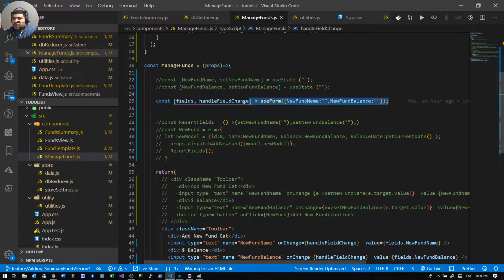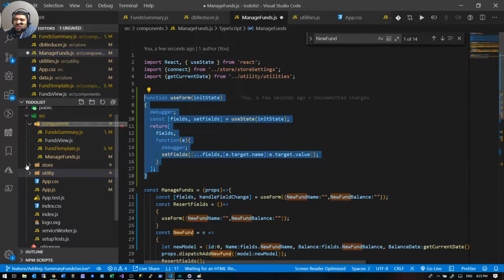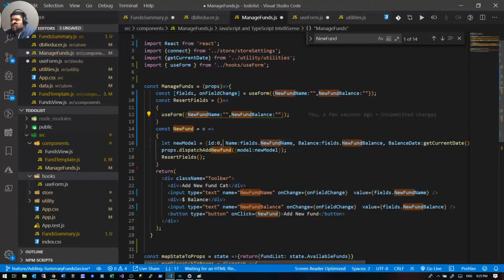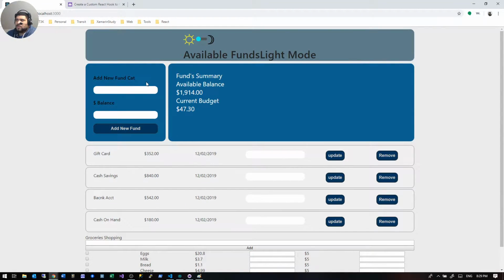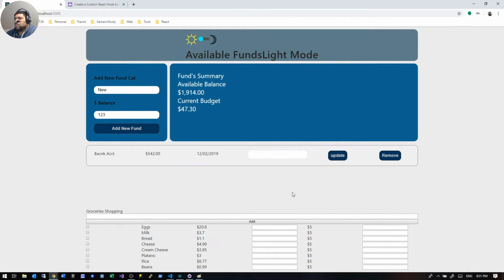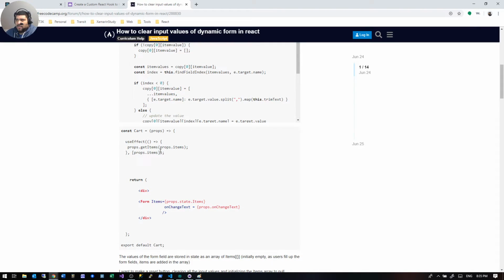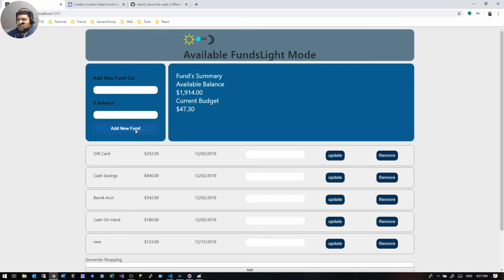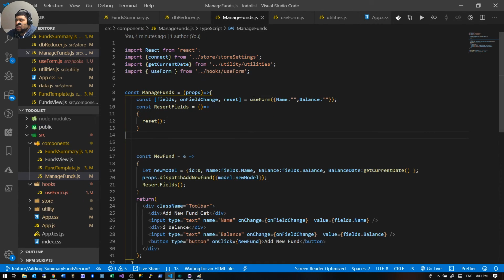dioscar rodriguez Live Stream